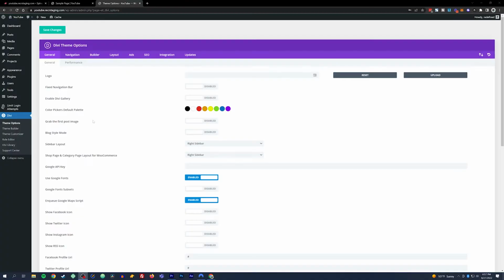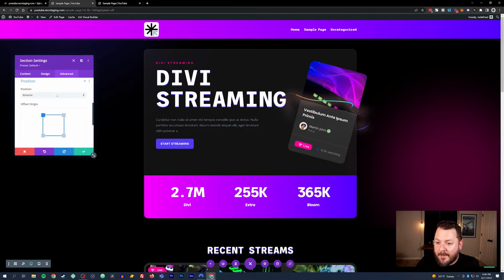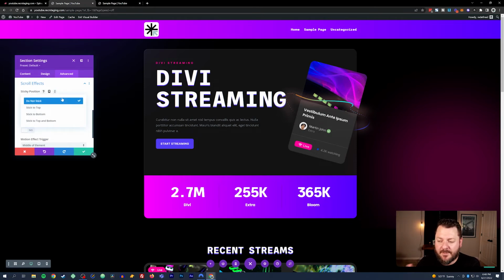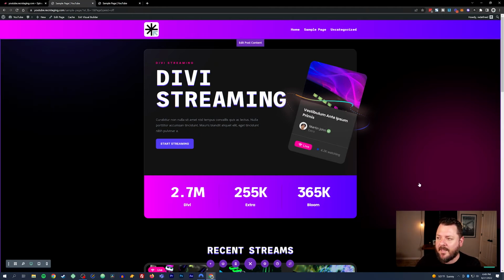Fix your Divi header in ONE CLICK and see what happens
Learn how to create a fixed Divi header in just one click with this easy tutorial. This is the simplest way to get a powerful result.  It's not the option you might think.

✅Video Chapters
00:00 Intro
00:19 What we're working with
00:30 Setup the header
01:03 Fix the header to the top
02:07 The results